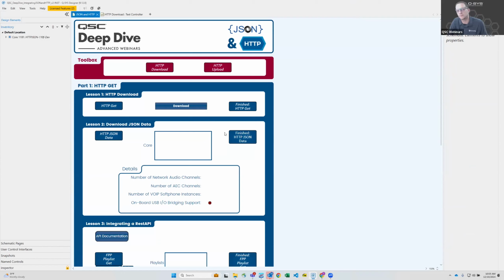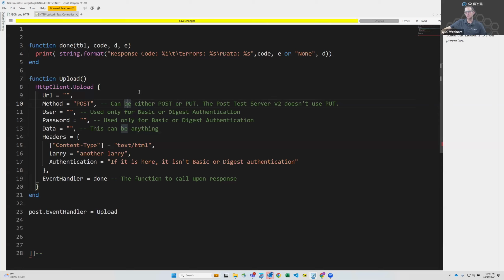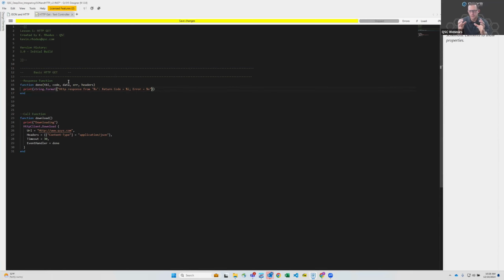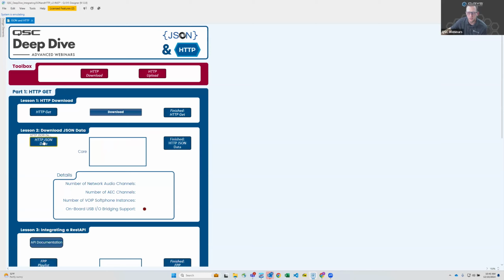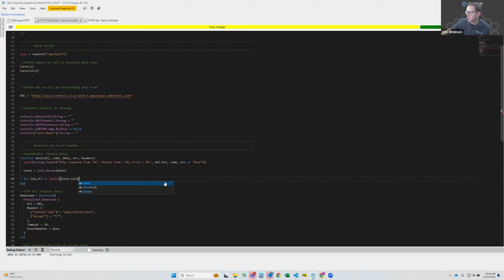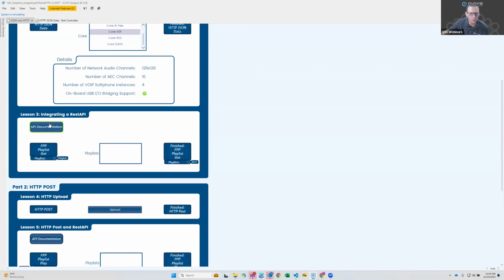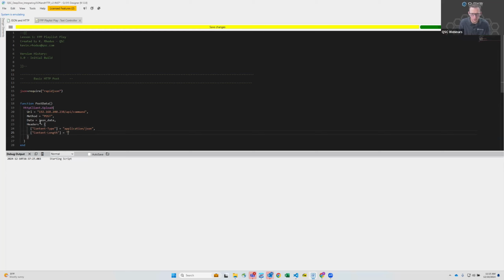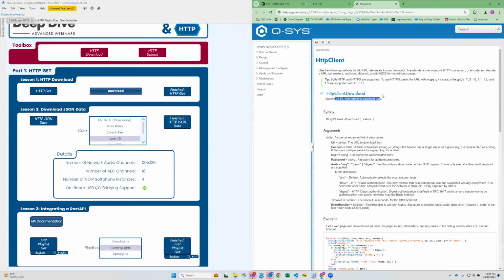Deep Dive Webinar: Integrating HTTP and JSON (December 10, 2024)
In this second part of our series on JSON and REST APIs, learn how to combine the power of JSON with the HTTP library. This class will build upon using JSON in Scripting and teach how to communicate with devices outside your Q-SYS design. It will also teach how to utilize HTTP upload and download commands to establish communication with devices.